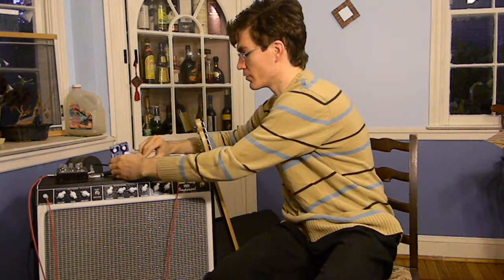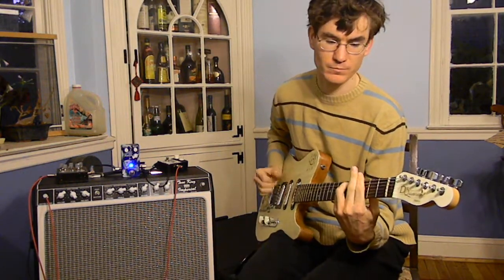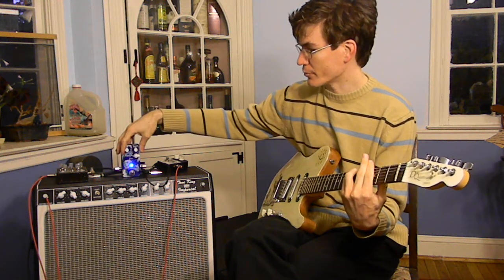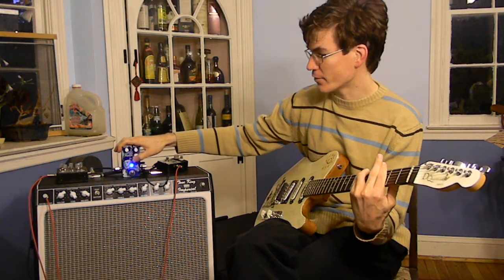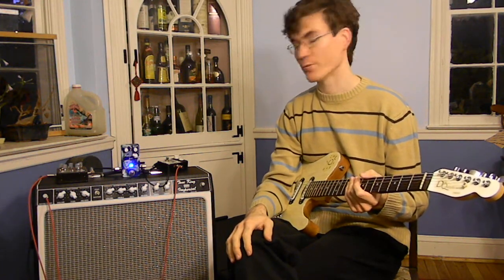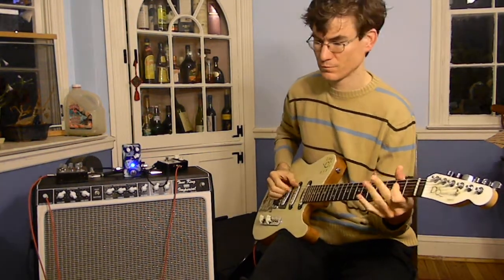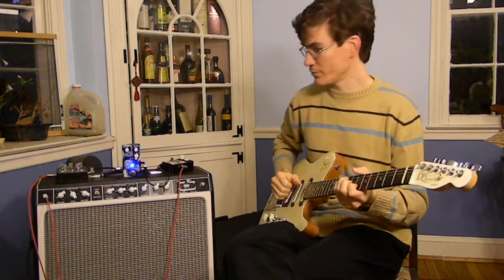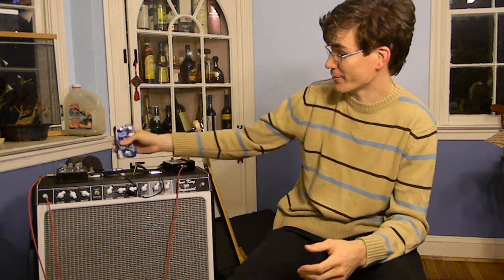Blue Warbler Envelope Vibrato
This is one of my "designs" -- by which I mean, hacks :) -- for the DIY Stomp boxes Turkey Day competition (2012). The Blue Warbler is an optical vibe with an envelope circuit. It gives a watery vibe effect that can go from very subtle to deep throbs, and it reacts to your playing by speeding up, slowing down, creating rhythmic chaos, or stopping the effect altogether on short notes and then bringing in the effect gradually, all depending on how the controls are set and how you play. Despite the simple controls, there are a ton of tricks hiding in different settings. Plus it has a switch to go to a very class bias-modulated tremolo setting.

This was inspired by some circuits that have been floating around the DIY world for a while, but the envelope circuitry is unusual and possibly unique to this circuit in the way it interacts with the oscillator. Please see the thread on DIYSB for more information (and all due crediting!), and if you want to build one, visit my web site for the build documents.